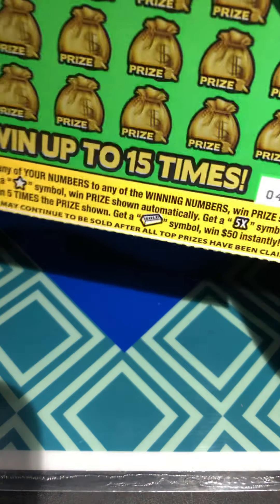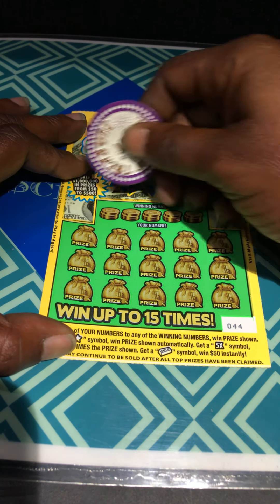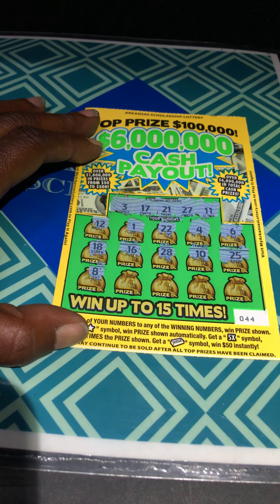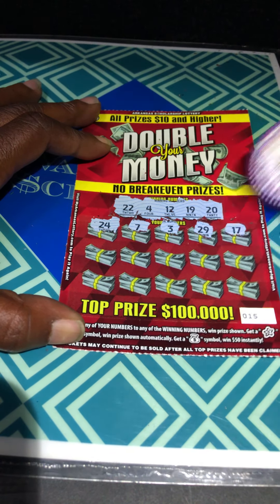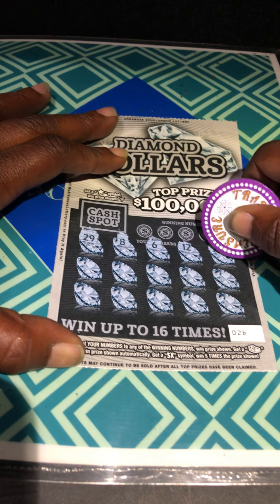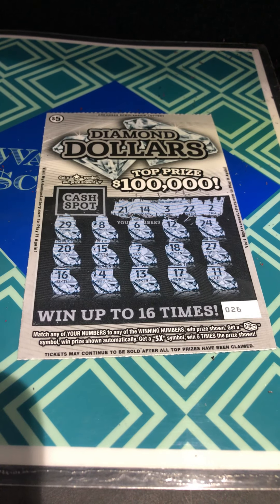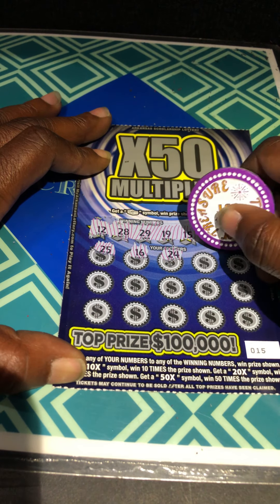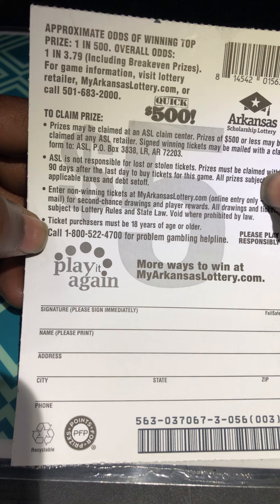5X for Profit!! Arkansas scratch cards